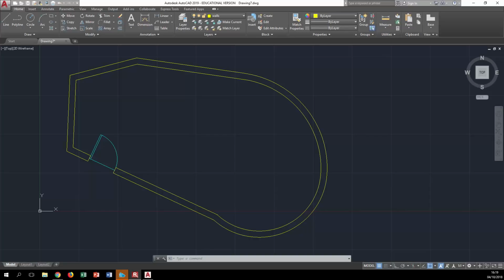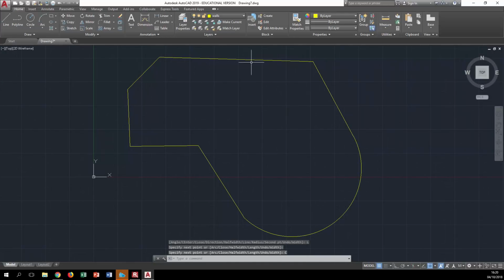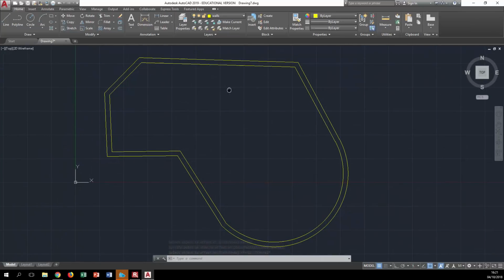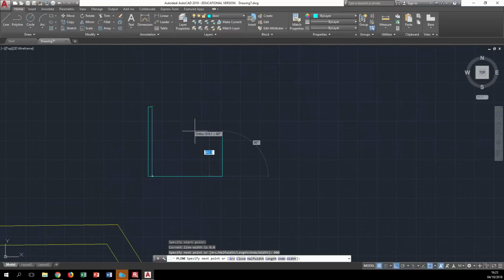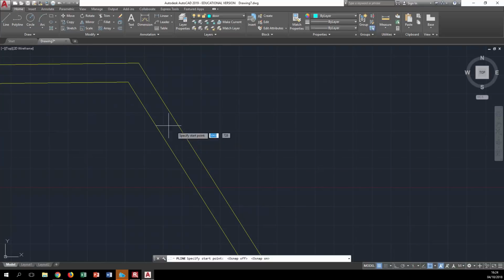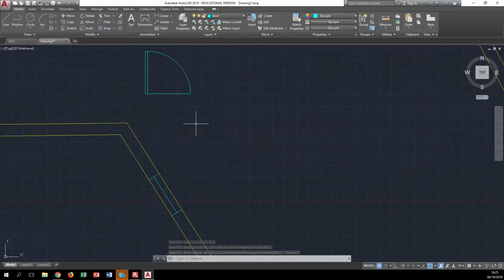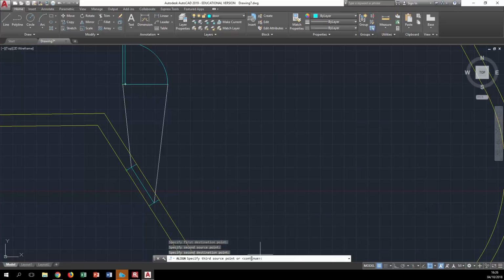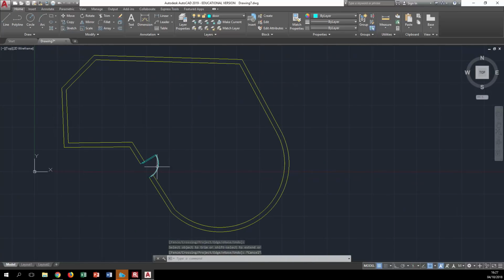U230 AutoCAD 3 Exercise1 WallsDoors